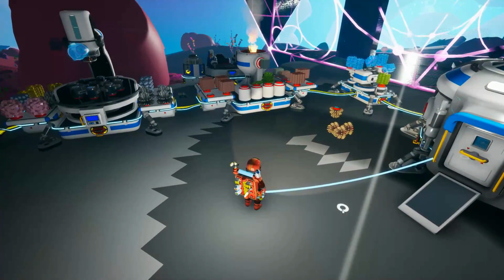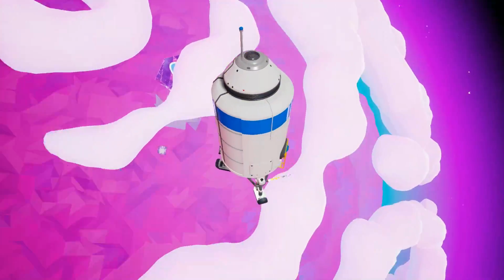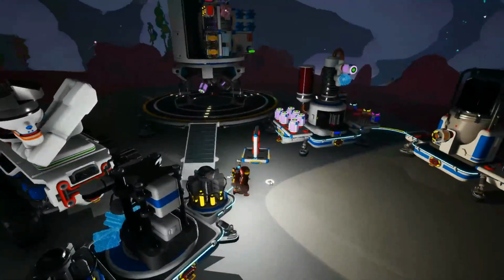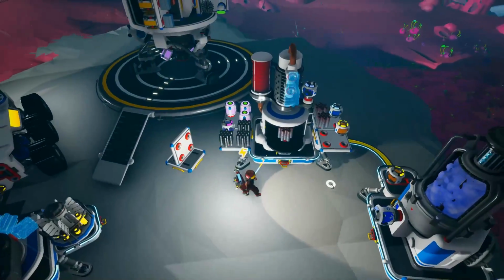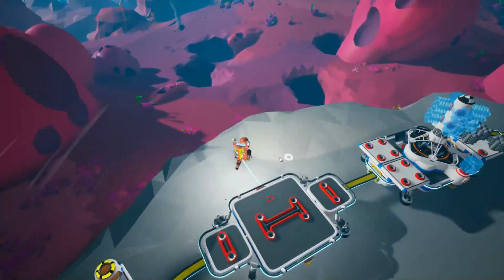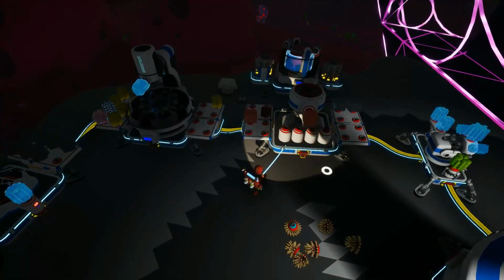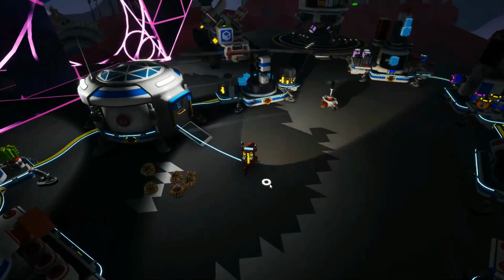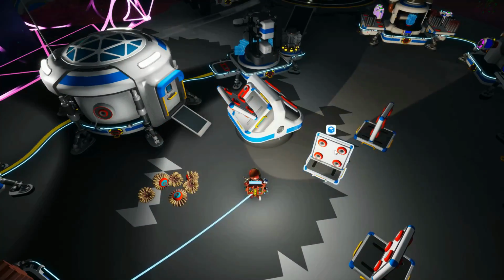Astroneer 44: Gearing Up A Three Large Rover Convoy! Let's Play Full Release Gameplay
This is Astroneer brought to us by System Era Softworks.  In this episode we decide that we will start up our large rovers sooner rather than later.  Eventually things will require many resources and we can gather those much more easily with a drill and tons of storage.  Not to mention we may have used some of our scrap already and might want to acquire more.. Just a hunch.

Astroneer is a sandbox, exploration, crafting and survival game.  The game sets itself apart by putting you in a solar system that is completely open for exploration, colonization, and research!  While there isn't any combat in the game there are many environmental hazards that must be overcome.

Many possible solutions and strategies are able to be used in Astroneer.  For example when trying to maintain O2 in your suit you can use tethers to tie your O2 line to your base.  You could also use filters to scrub your O2 tank out, or you could extend your O2 tank making it 3 or 4 times larger.  In the end all the choices of where to go and what to do are up to you.  Ready to explore with me?

Let's Play Astroneer Full Release Gameplay